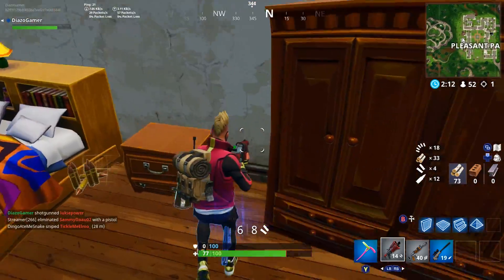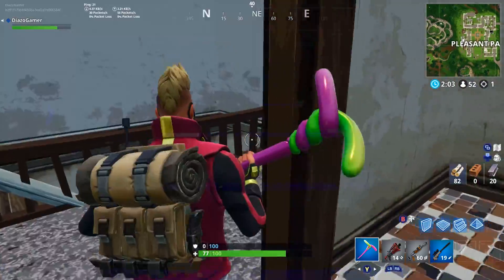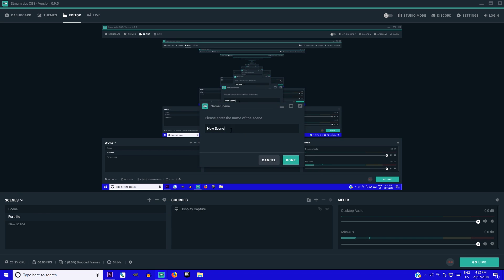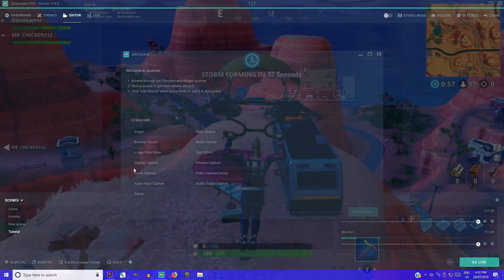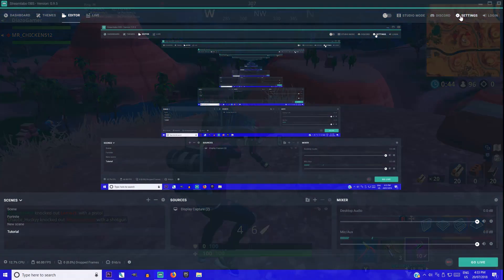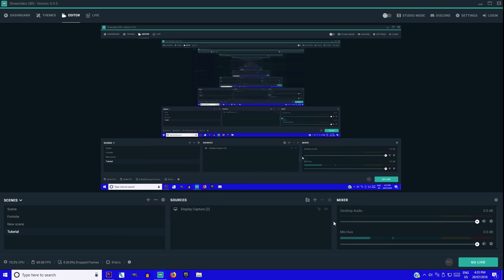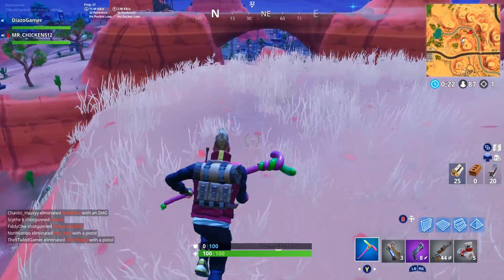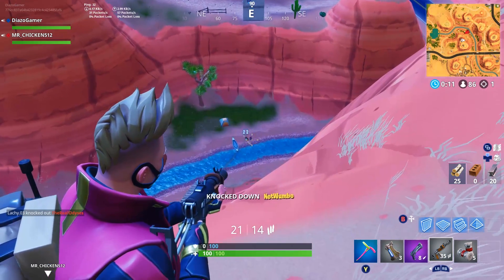✅BEST SCREEN RECORDER FOR LOW END PC'S! 60 FPS NO LAG!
This YouTube channel is not owned by me I am just the host on here to help create videos and help people.

Hey guys and girls, what's up? It's DiazoHD but you can call me Diazo for short. If you are looking to start streaming or you just want to do some recordings for youtube and such. It can be really difficult with softwares such as obs as they are aimed at higher end pc's. So today I am going to be showing you the best screen recorder for low end pc's. This software will allow you to screen record with 60 fps and no lag so your viewers can have the best experience. I will also show you a tutorial on how to use streamlabs obs and the best streamlabs obs settings to make your streams and recording super clean. I really hope you do enjoy today's video.

🎶🎵Music used🎵🎶